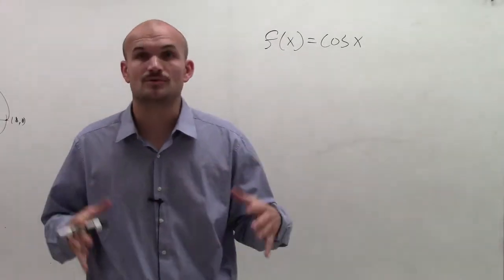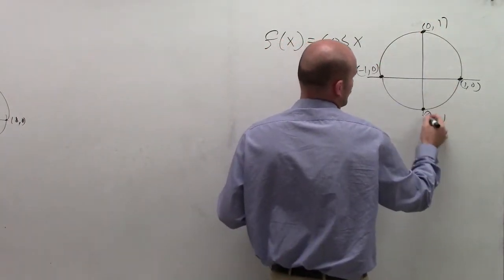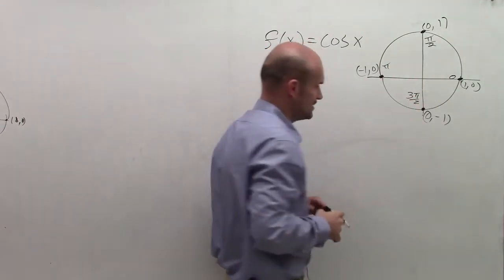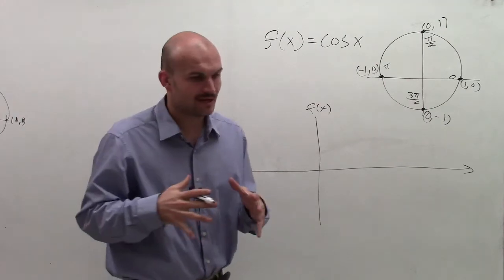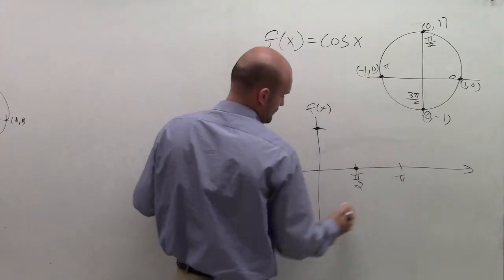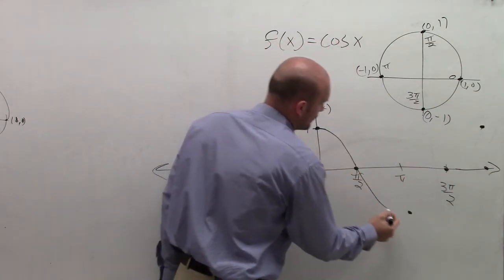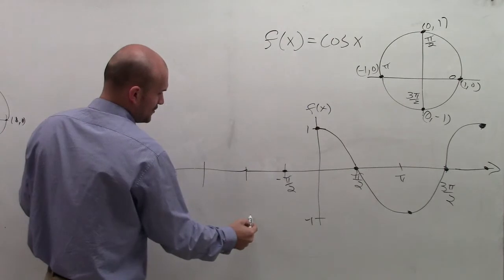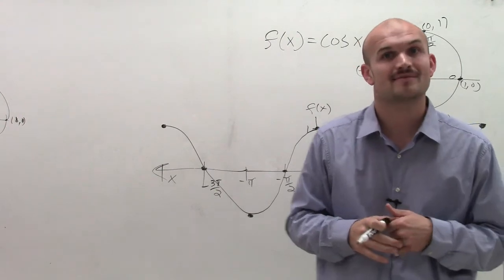What is the trigonometric graph of cosine